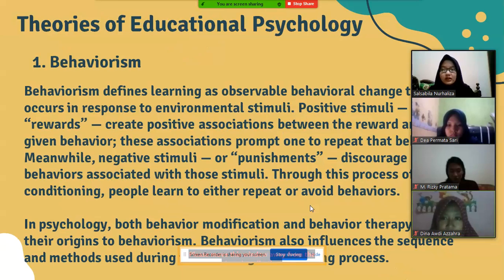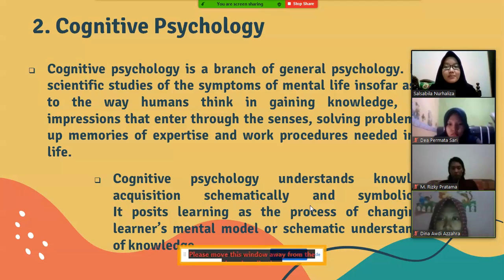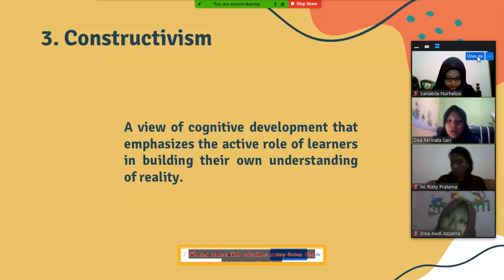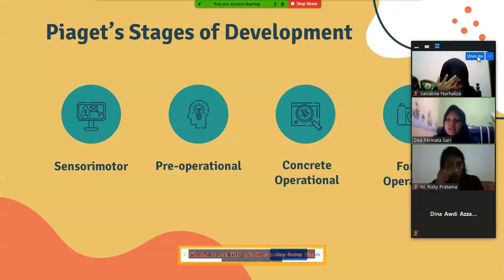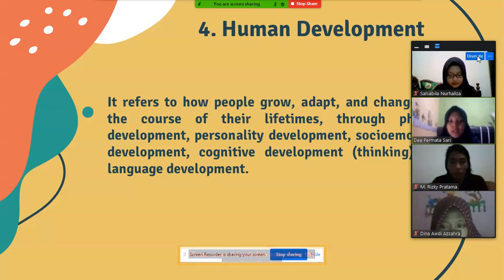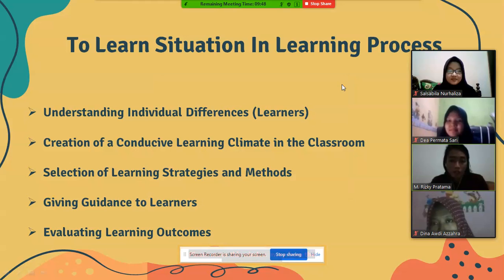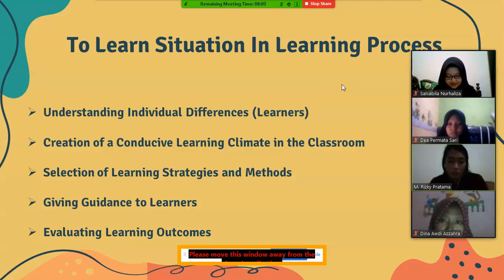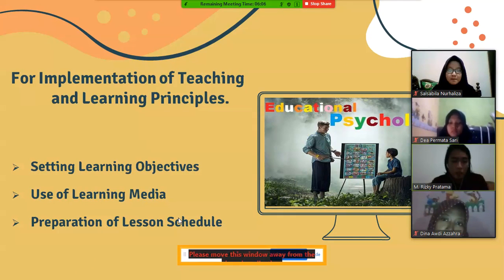Group presentation about educational psychology (Dina, Dea, Rizky, Salsabila) (1)